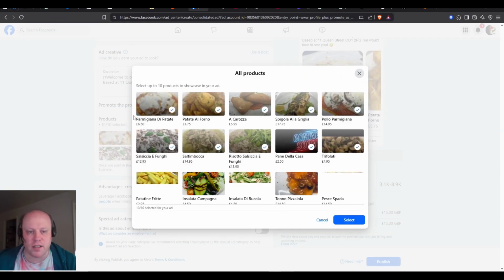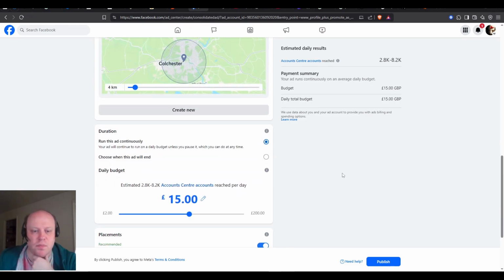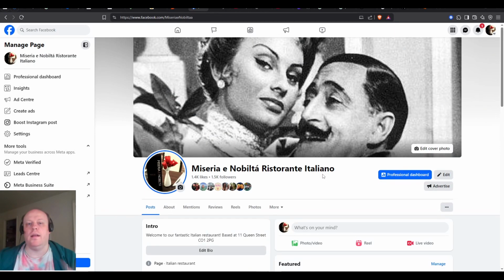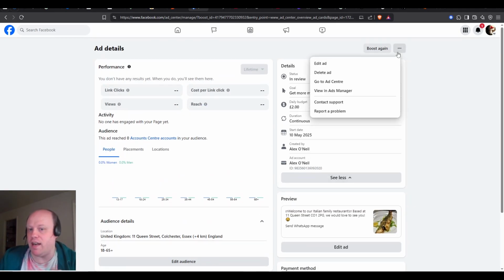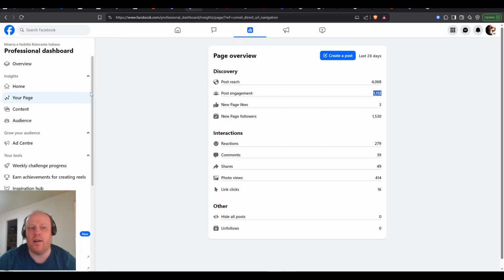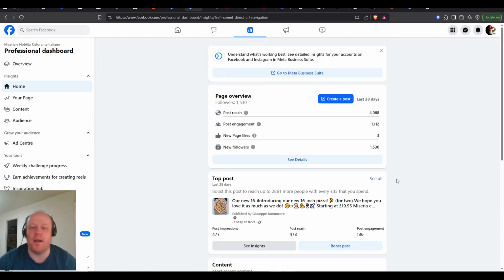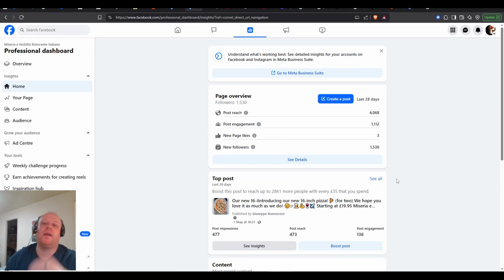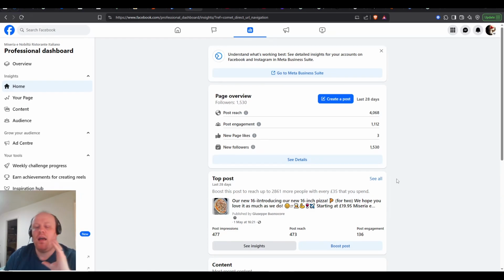How to set up a basic Facebook Advert for a Restaurant or Takeaway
Heya, in this video I'll show you how to set up a really basic advert targeted on a small area for your restaurant and takeaway. I hope this helps!

For Access to Everything, Free Courses, Marketing Advice, Kit List. This page is my 42. Access everything!
Please consider donating and supporting me in my quest:
Thank you so much for taking the time to watch my content, I really appreciate it! If you have any questions or want me to cover a particular topic, please leave me a comment, and remember, sharing is caring, so if the video has been useful, please consider sharing it with someone!